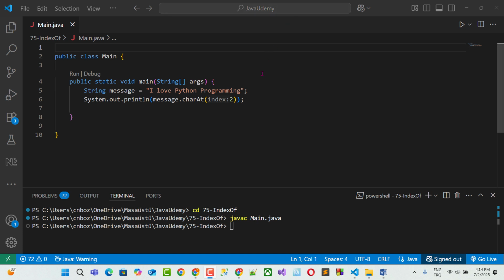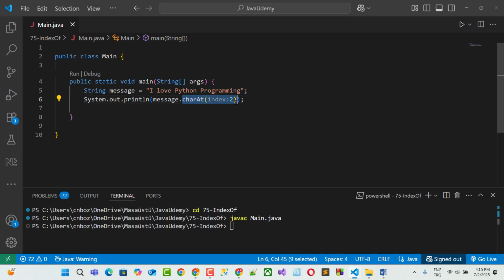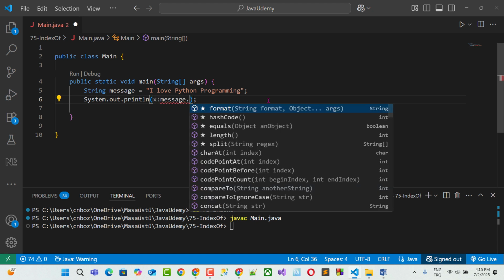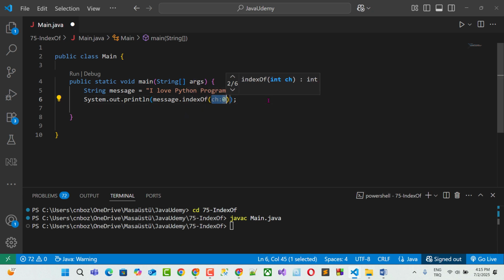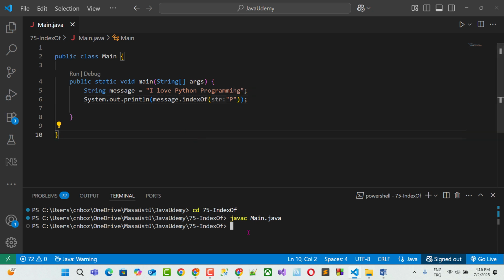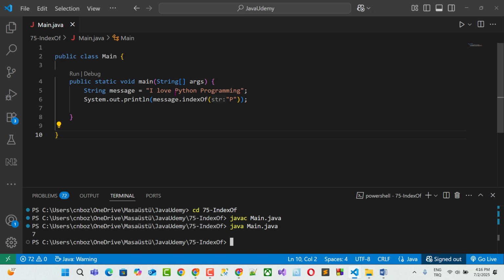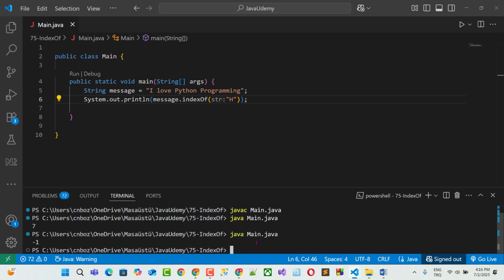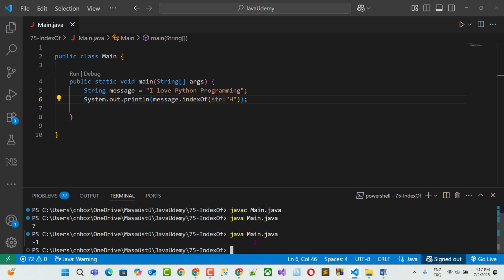#75 Java String indexOf Method – Find the Position of a Character or Substring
In this tutorial, you’ll learn how to use the indexOf() method in Java to find the position of a character or substring within a string. We’ll explain how indexing works (starting at 0), show examples for finding the first occurrence, and demonstrate how to search from a specific index. You’ll also see practical use cases like searching text, validating input, and extracting data. Perfect for beginners learning Java string operations.